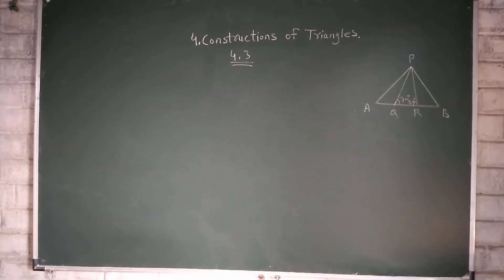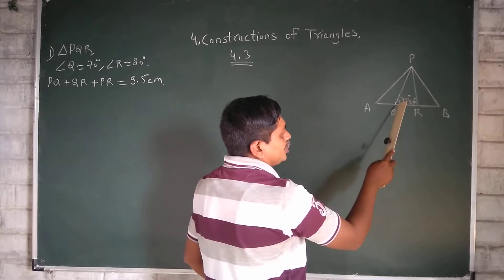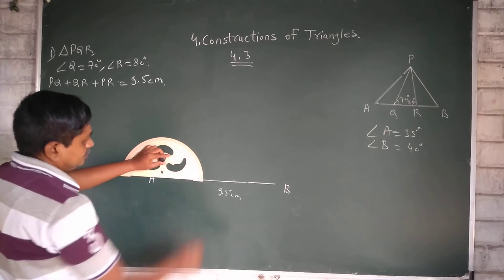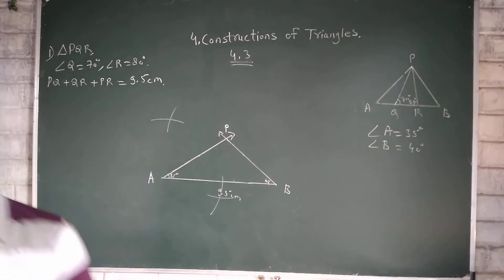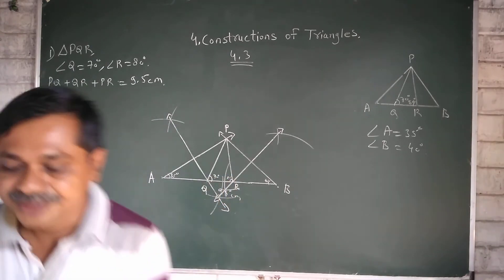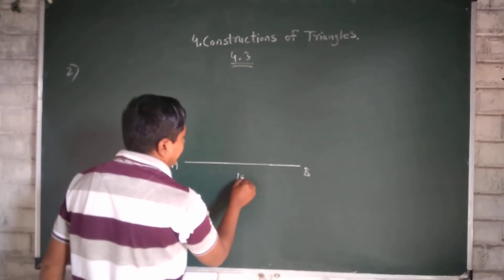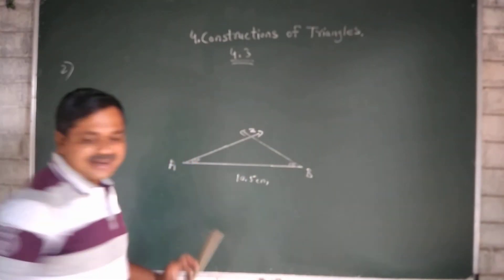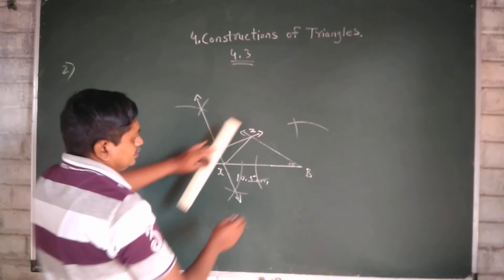Ninth standard math 2 semi English medium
Constructions of Triangles. Practice set 4.3